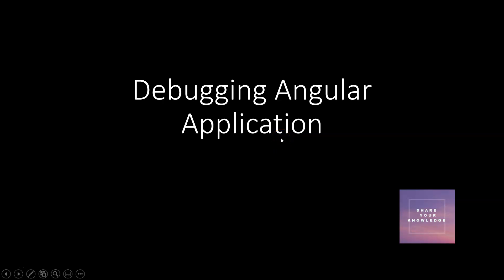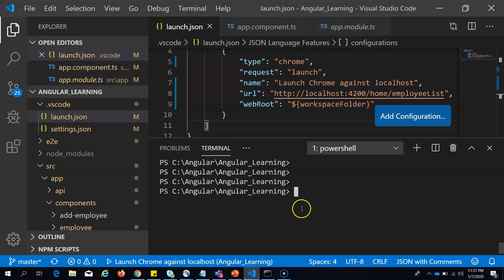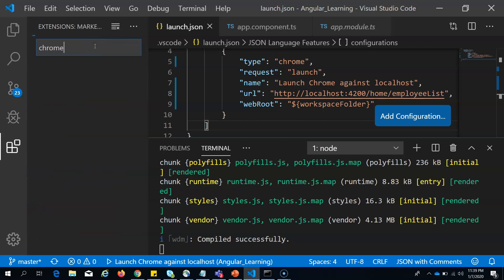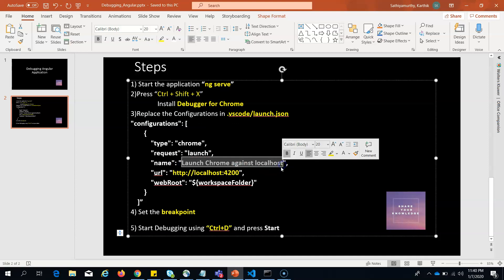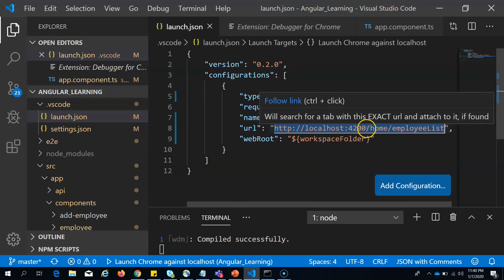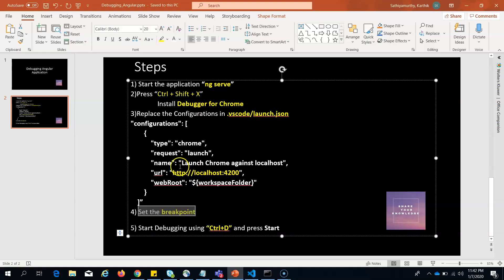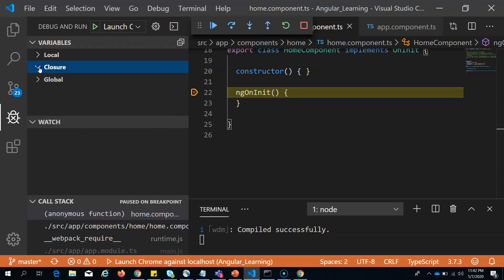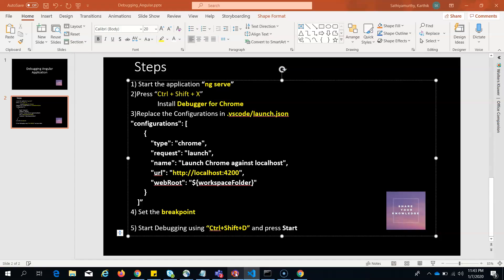Debugging Angular Application in vs code